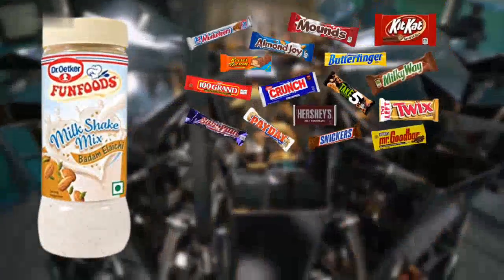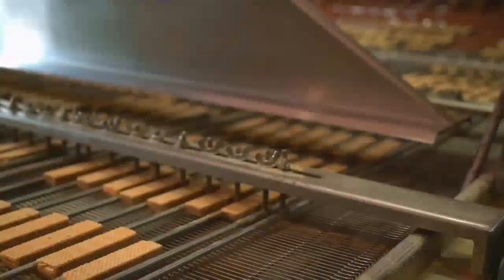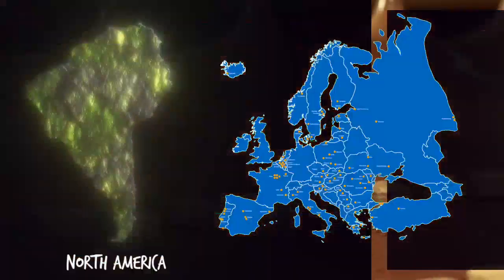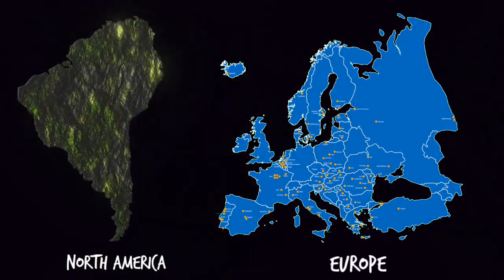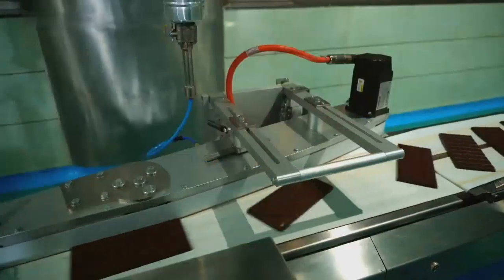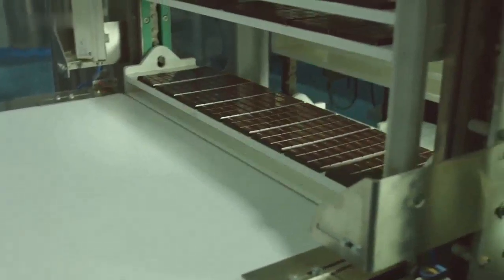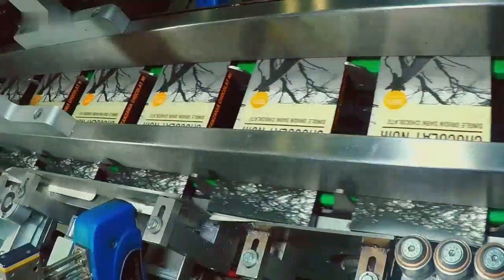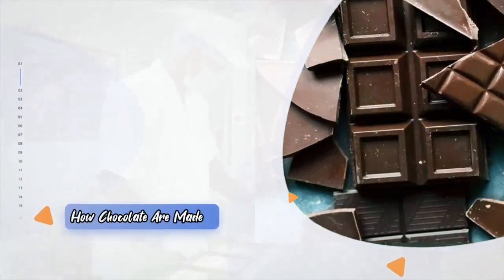How Chocolates Are Made In Factories